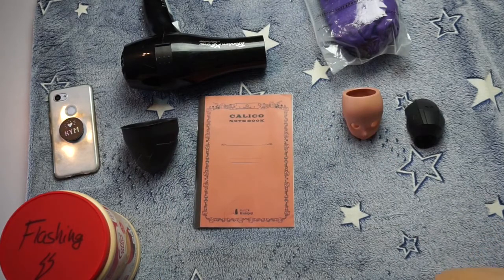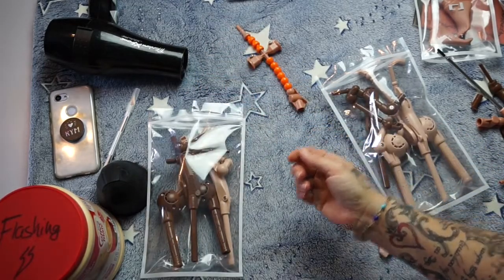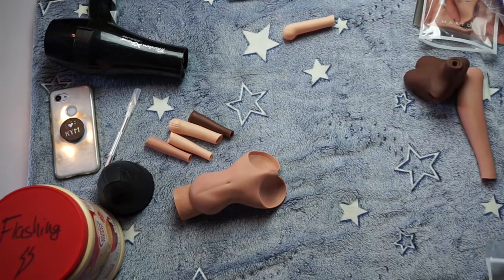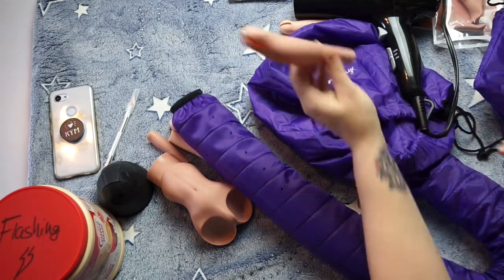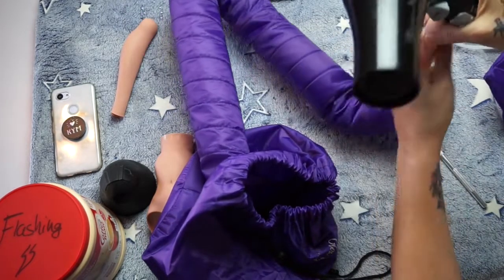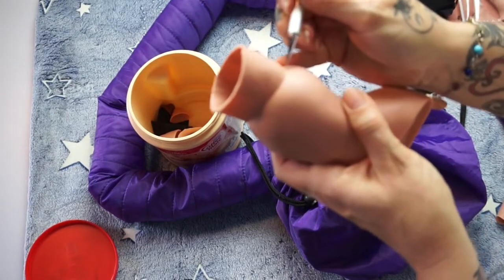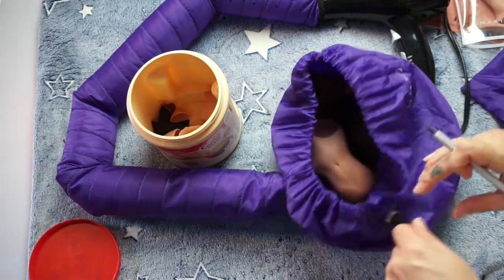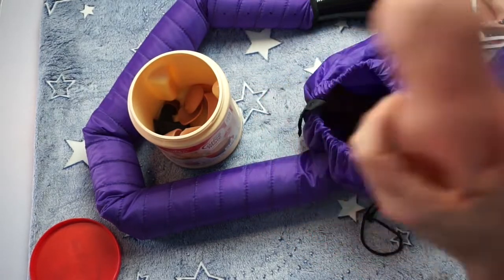Smart Doll Chaos Calico Dolls WIP- Pt 1. flash cutting and vinyl reshaping with heat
i should start putting things here again...

OCREMIX.com